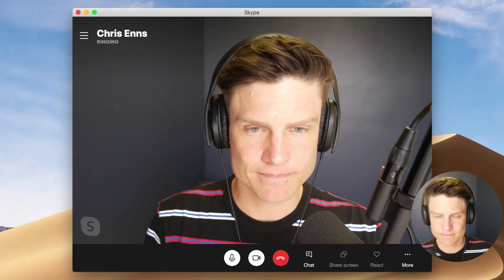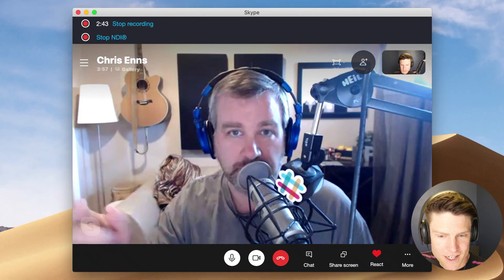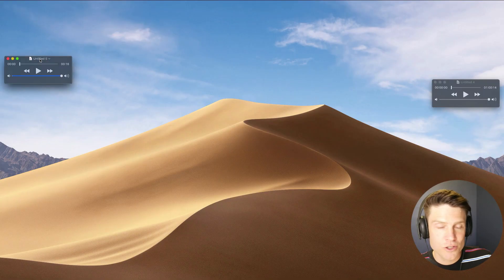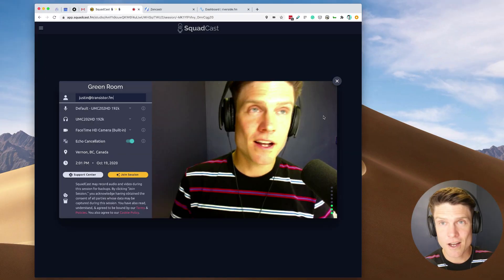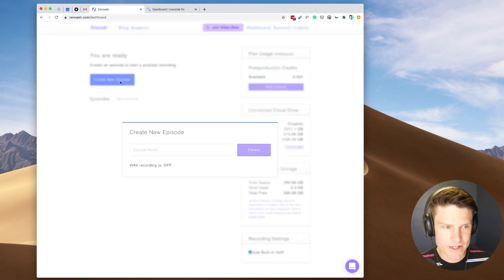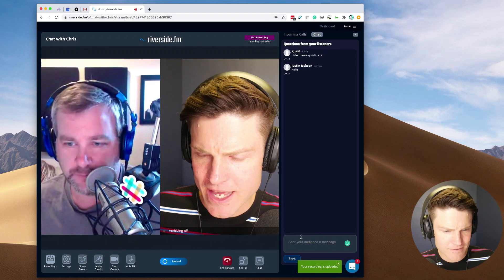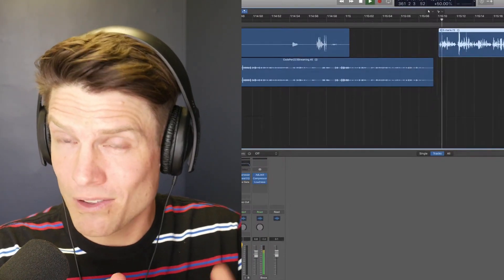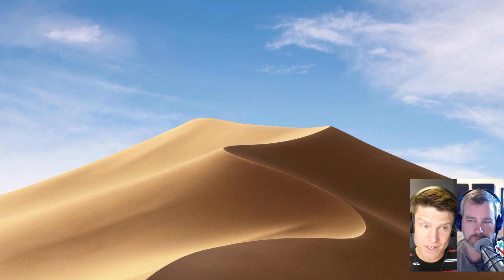How to record a podcast interview remotely: Skype vs Zoom vs Squadcast vs Zencastr vs Riverside.fm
Here's how do you do a podcast interview with multiple people in different locations.

In this video, Chris and I cover

- How to do a "double-ender" recording with Quicktime (so the audio on both sides sounds professional).
- How to use Skype & Zoom for remote interviews.
- How to use web-based tools like Squacast.fm, Zencastr, and Riverside.fm